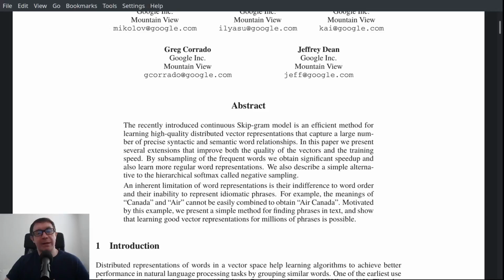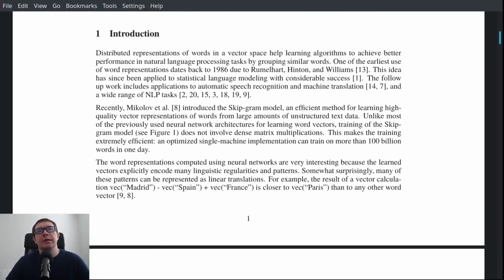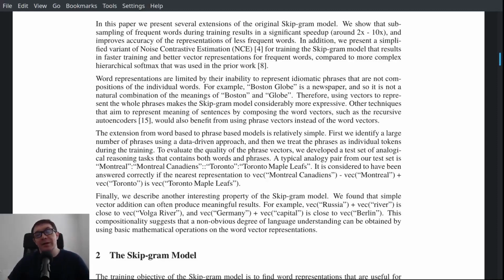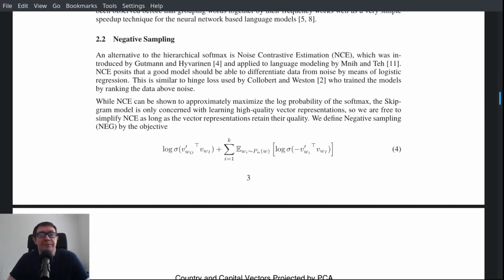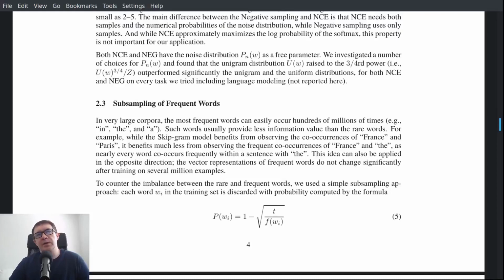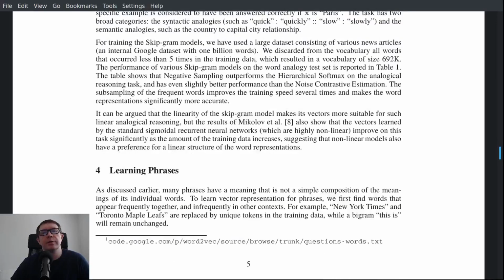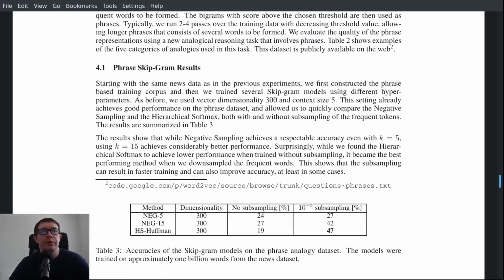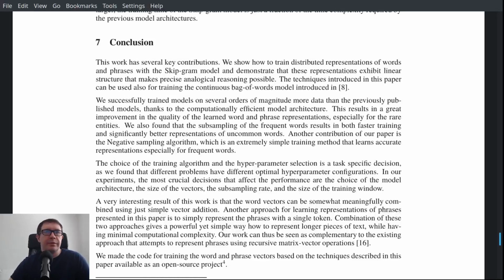Teaching Computers about Language with the Skipgram Model | New NLP Course Announcement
The basic idea behind word embeddings and the skip gram model is something called distributional semantics: we can define words by the company they keep. Skip-gram is a technique that uses correlations between center words and their context words to define word vectors that capture the meaning of those words.

The mathematics center around maximizing the log of the probability of words appearing together (where the probability is defined by the softmax function), to the extent that they actually do in the text.

The cool thing is that we can start with unstructured text and teach computers relationships between words. For instance, the algorithm can actually learn countries and capitals, based on the distances between these vectors in their underlying space. Pretty cool stuff.